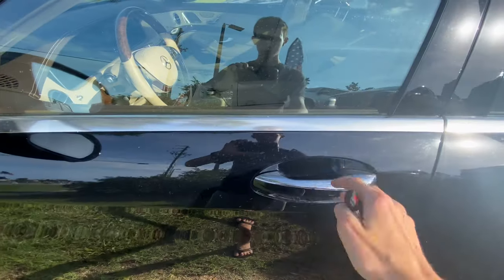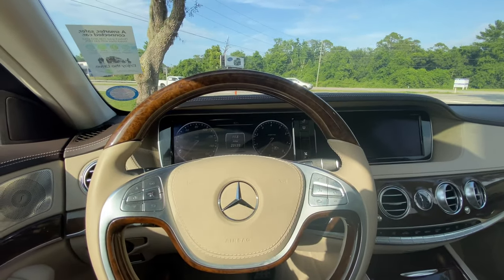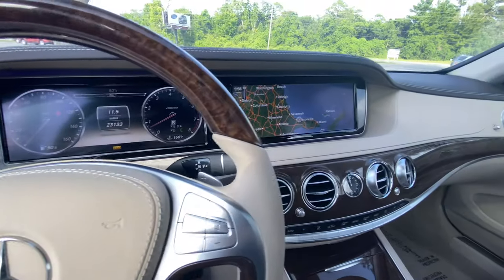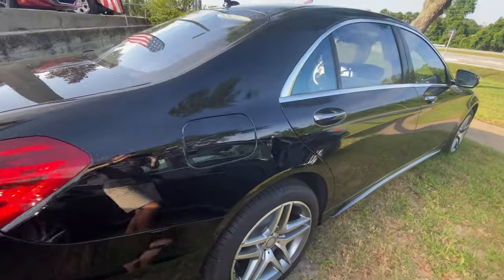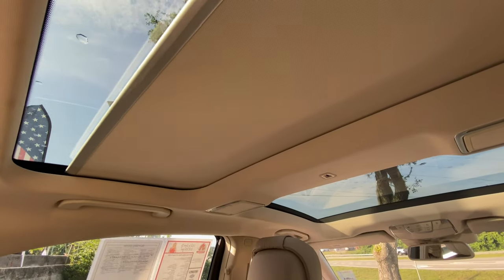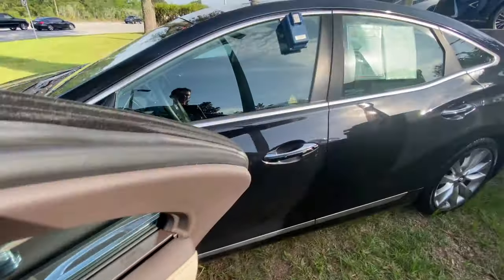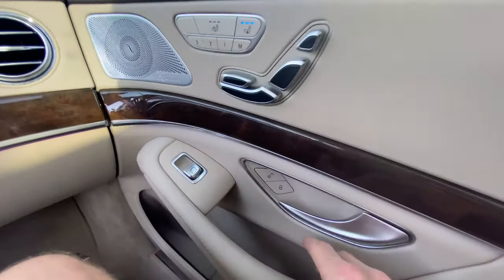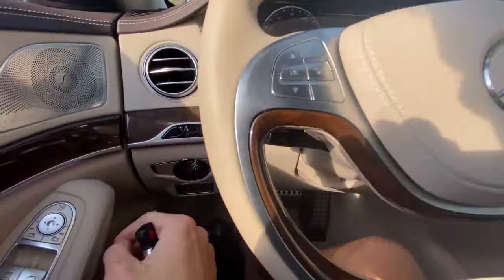2014 Mercedes S550 Walk-Around